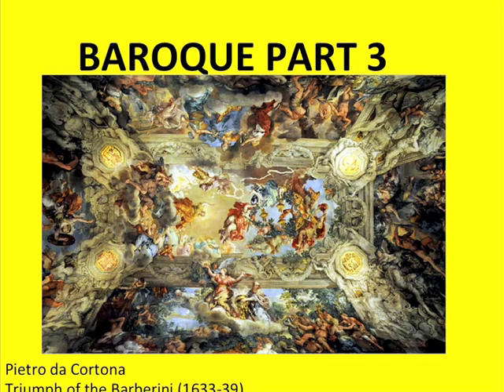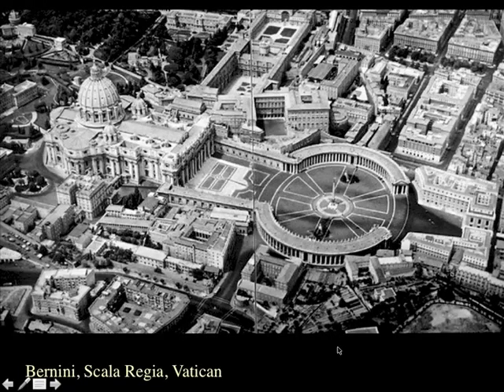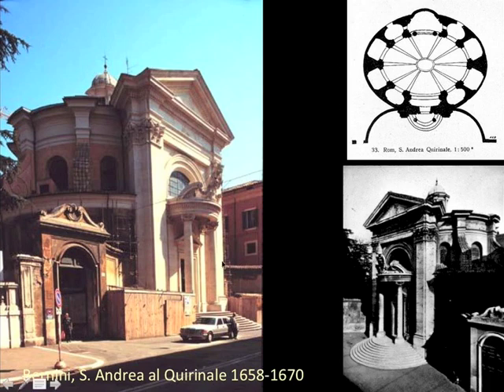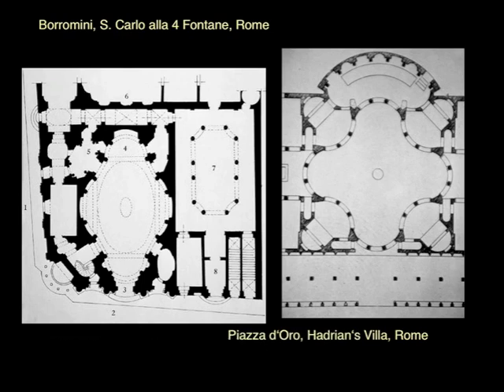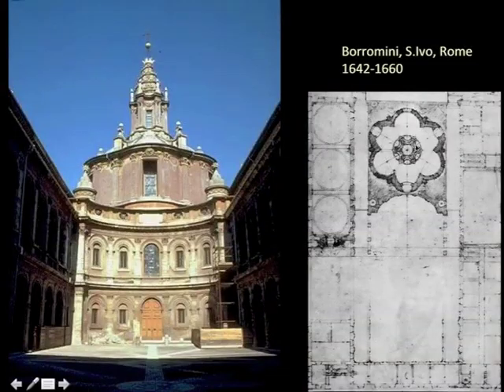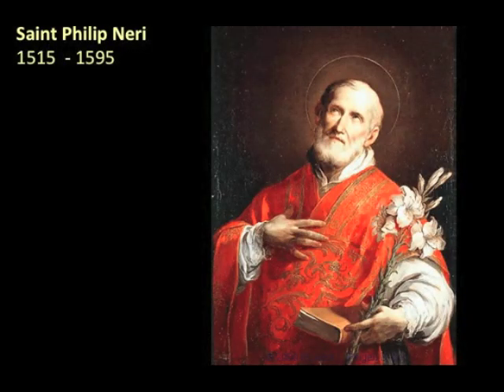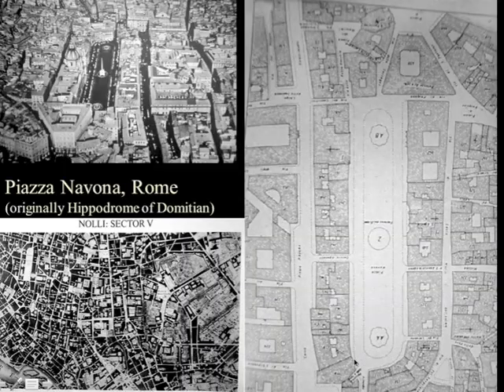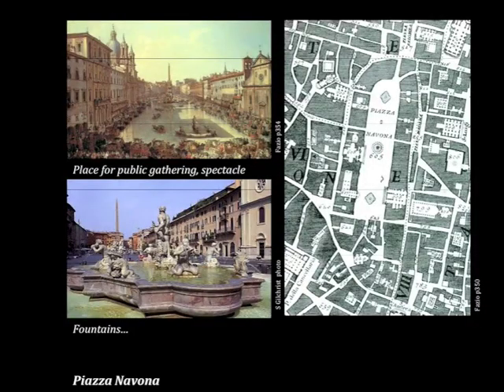History of Arch Lecture 32 Baroque Part 3 Borromini &amp; Bernini